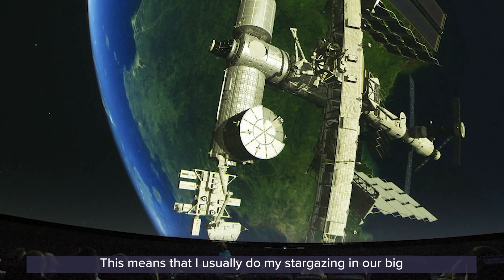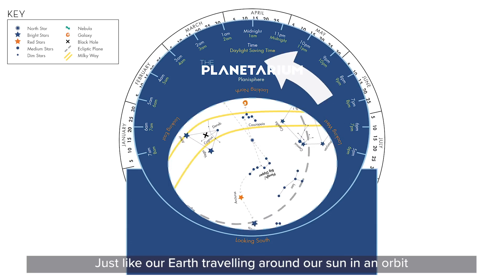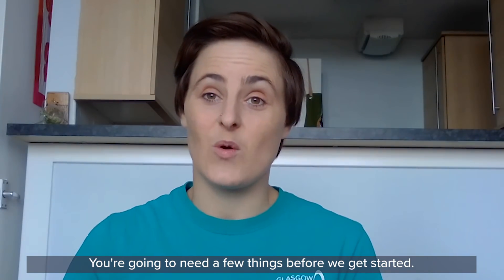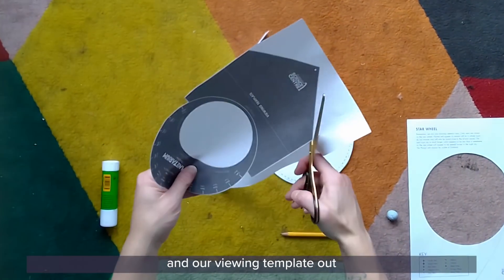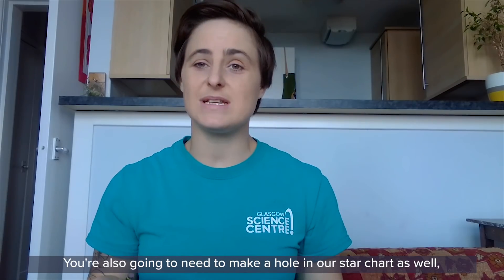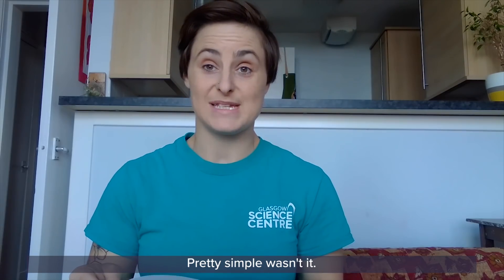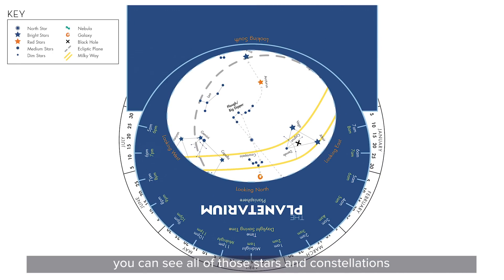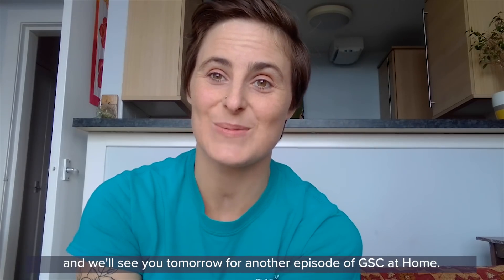GSCAtHome: Make a Planisphere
What is a planisphere and why would we need one to look at the night sky? 🌃

You'll see how you can make a planisphere with our handy GSCAtHome planisphere print out.

We will show you how to use the planisphere for backyard astronomy.

You'll need the planisphere print out (download from our ), some scissors, glue, blu tack, a split pin (or similar) and some adult permission and supervision.

Most suitable for budding astronomers aged 7 and over.